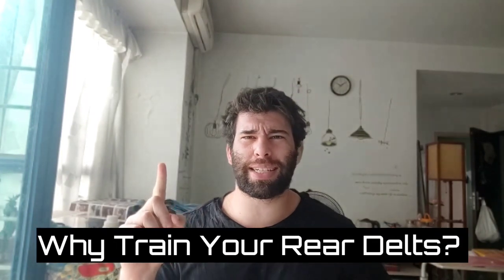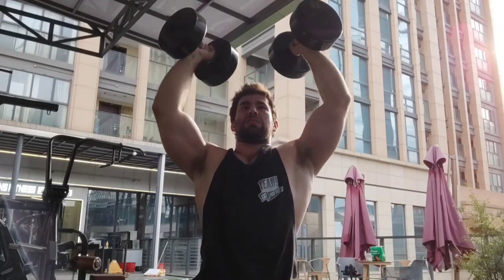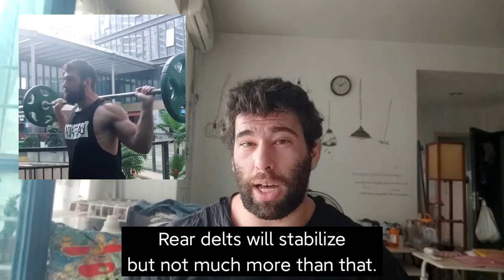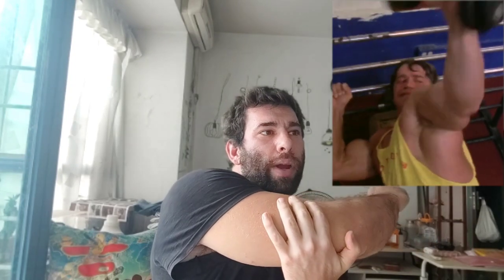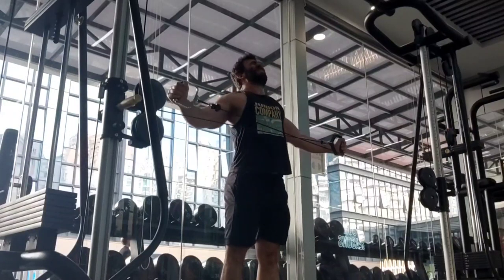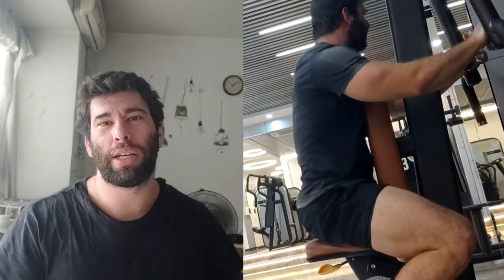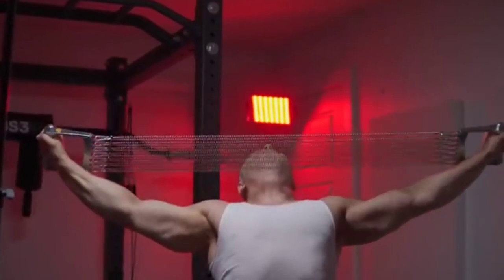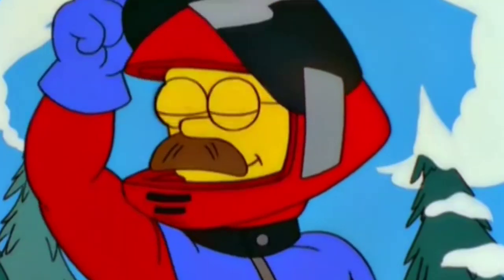Ultimate Guide To REAR DELT Hypertrophy (How Mine EXPLODED)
Time to turn those rear delts into bear delts.

00:00 Geoff Says Hello
00:11 Why Train The Rear Delts?
01:21 What About Presses?
01:57 What About Deadlifts
02:09 What About Vertical Pulls?
02:44 What About Horizontal Pulls? (Rows)
03:43 Book book book
04:27 Powell Raise
05:28 Cable Reverse Flys
06:16 Reverse Pec Dec
07:13 Hang and Swingers
08:34 Face Pulls
09:47 Chest Exanders?
10:03 Skiers
10:48 Programming
12:30 I fail at talking
12:40 book book book

Can check the site for full Tables Of Contents of each book. Appreciate the support!